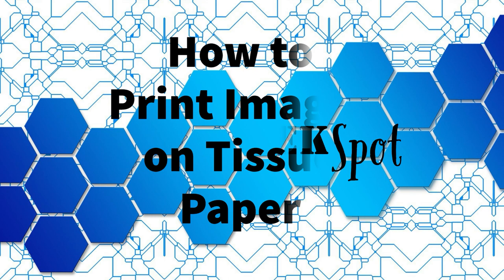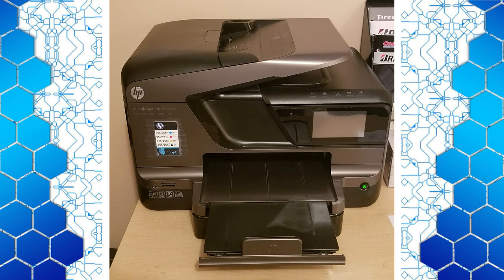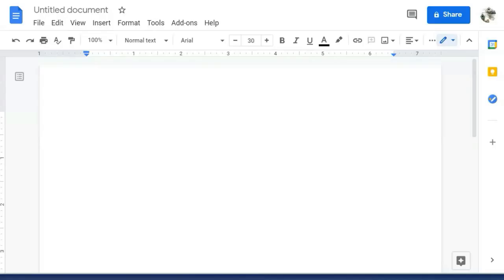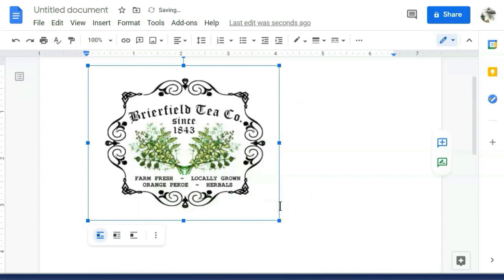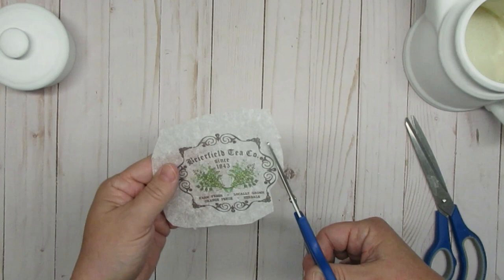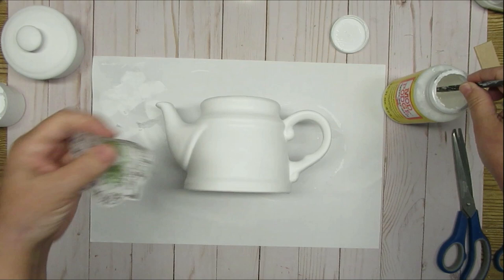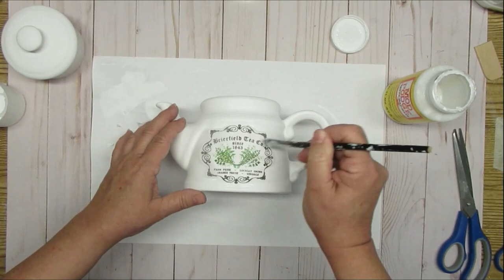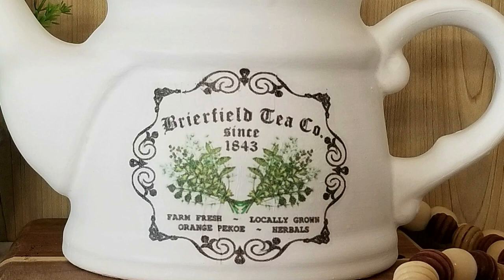How to Print on Tissue Paper for Craft Projects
Learn how to print images in color or black and white on tissue paper using regular printers!

Check out my DIY channel where I use this technique to create beautiful home decor!!